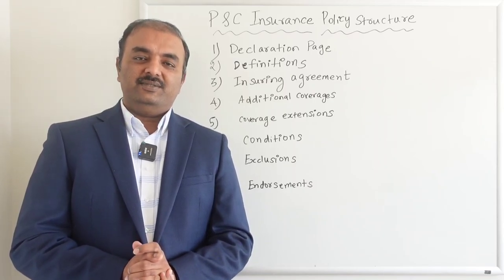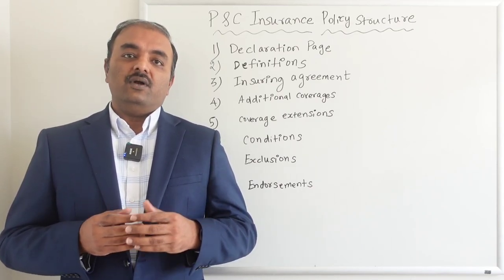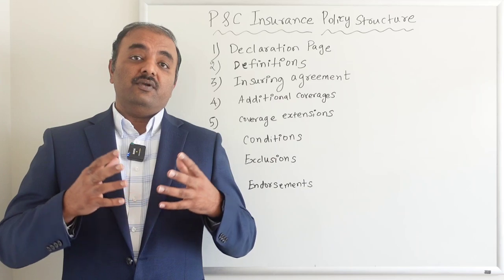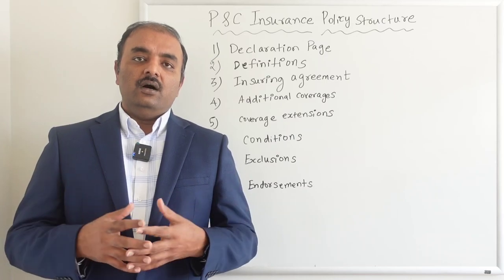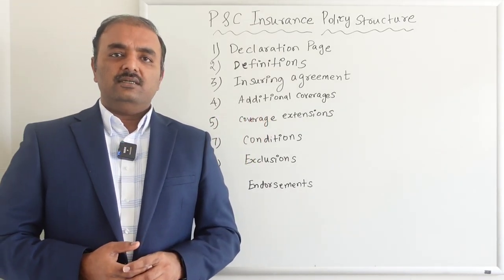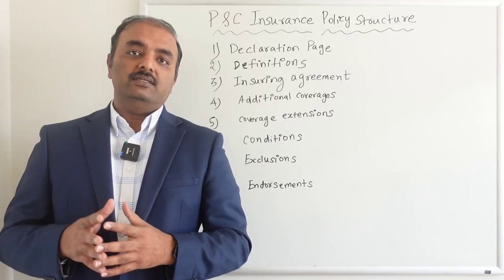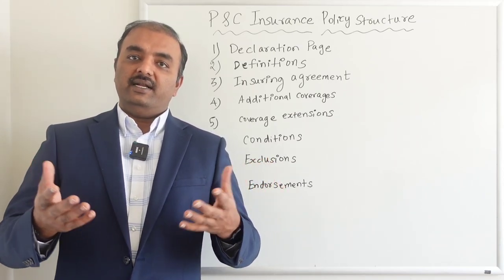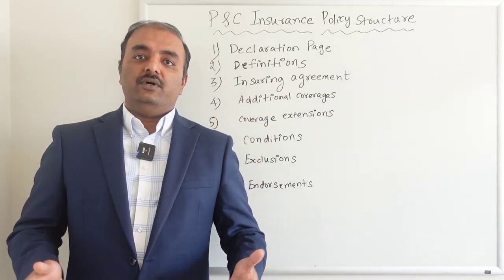Property & Casualty Insurance - Policy Structure